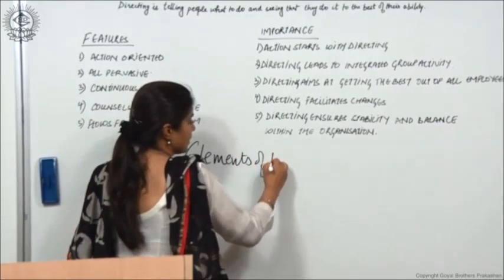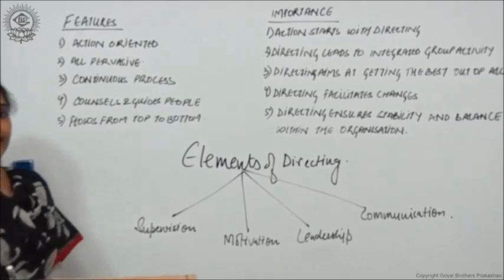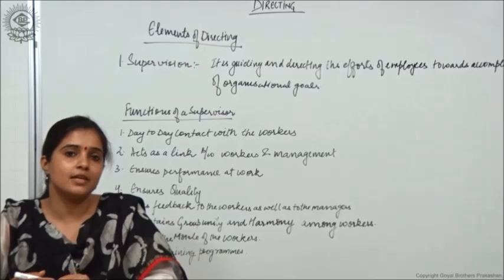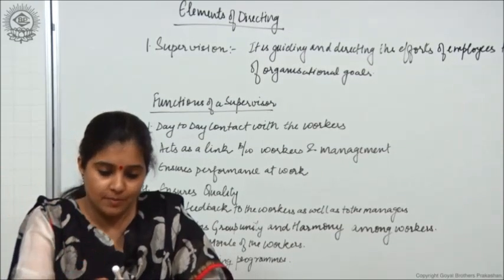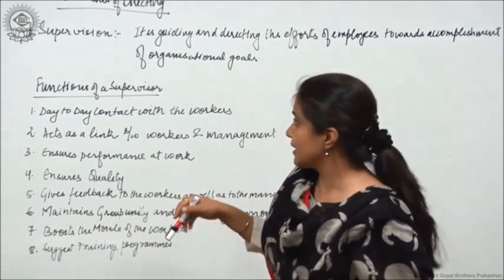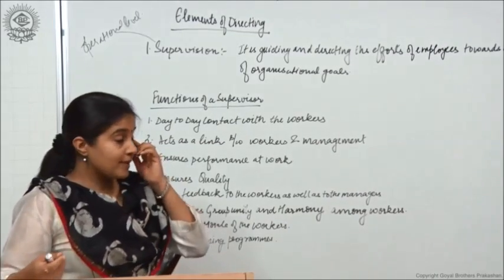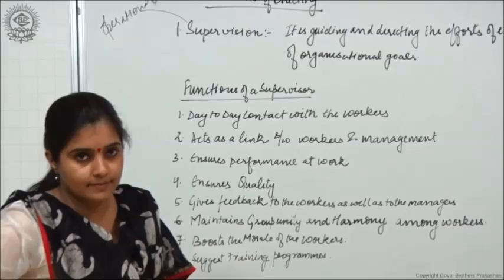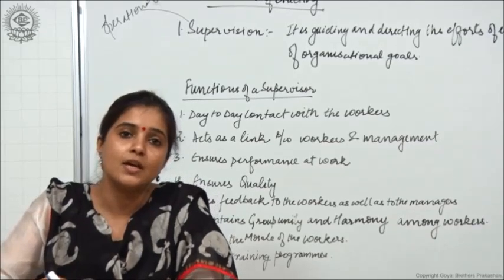Supervision Class XII Bussiness Studies by Ruby Singh